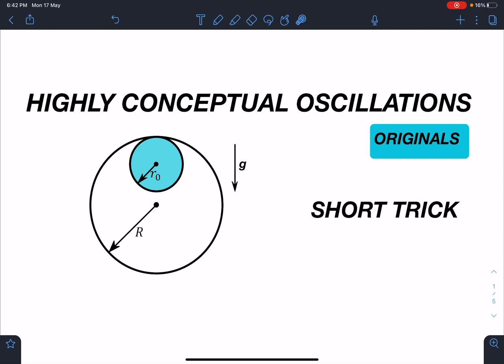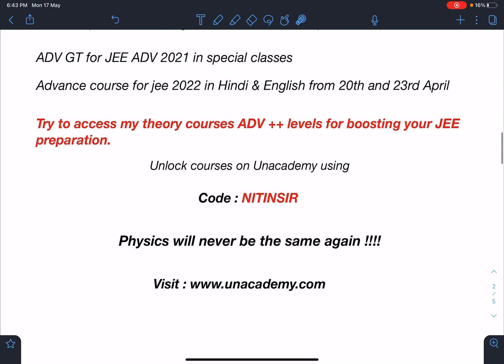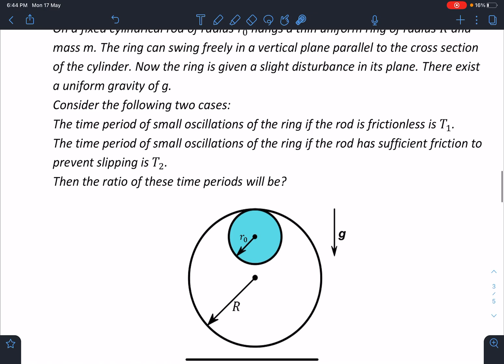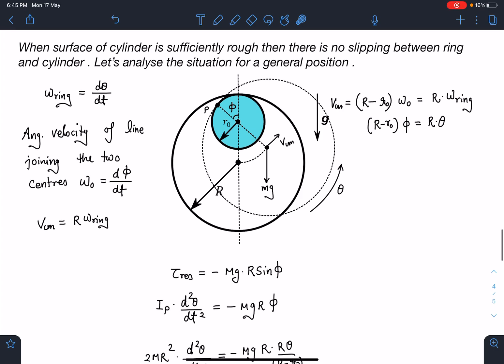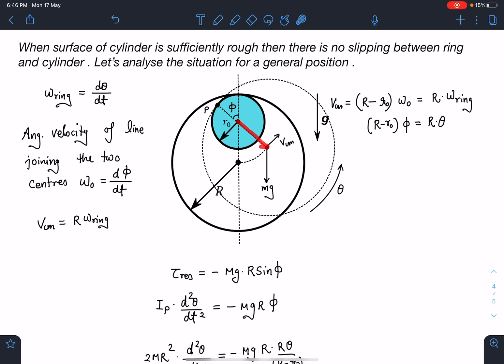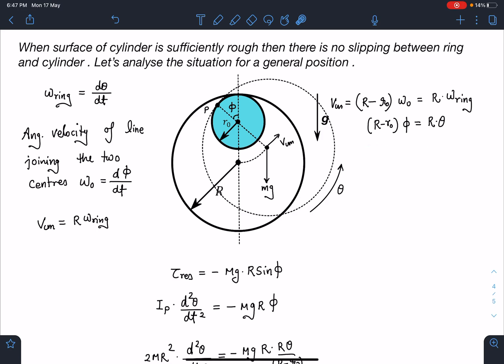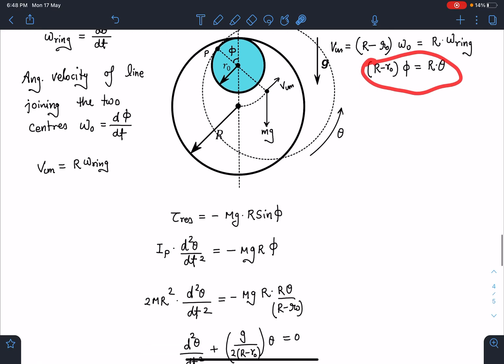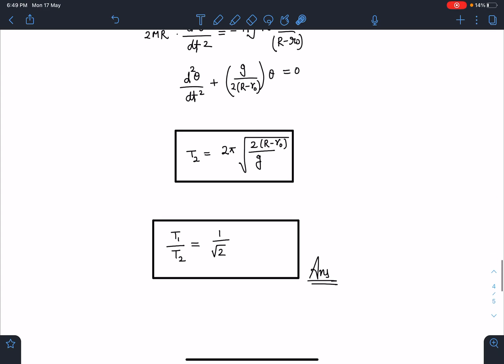[JEE ADVANCED] HIGHLY CONCEPTUAL OSCILLATIONS OF RING ON A SMOOTH AND ROUGH CYLINDER[SCHOOL PHYSICS]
[JEE ADVANCED] HIGHLY CONCEPTUAL OSCILLATIONS OF RING ON A SMOOTH AND ROUGH CYLINDER  [ADVANCED PROBLEMS  IN SCHOOL PHYSICS]

This is an original problem framed by me  , here we are going to find time period of oscillations using effective gravity and effective length of the simple pendulum for oscillations on smooth surface  .Such multi-conceptual  problems will enable a deeper insight on applying concepts . Such creative methods will invoke unique ideas in physics students which will enhance the aptitude required for JEE ADVANCE , PHYSICS OLYMPIADS and other similar exams worldwide.